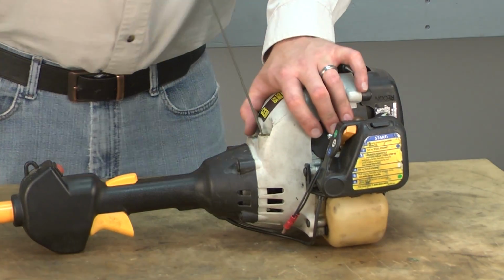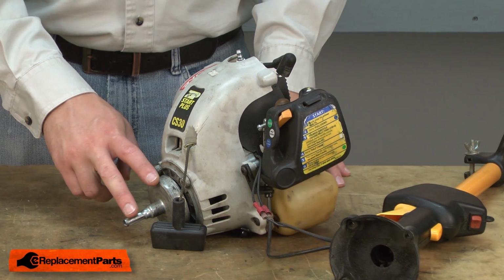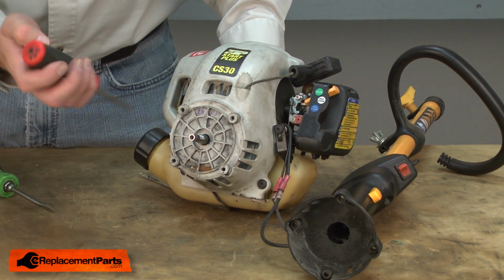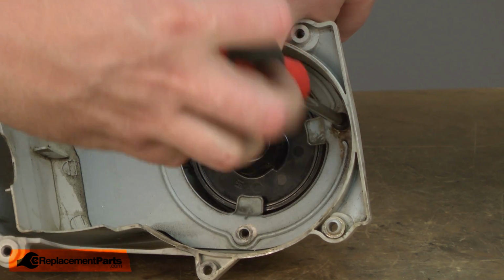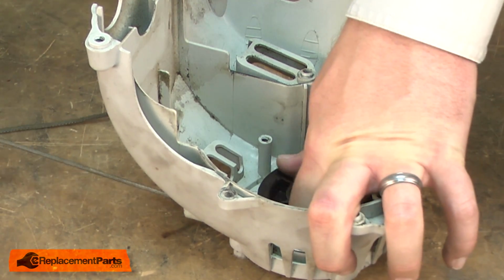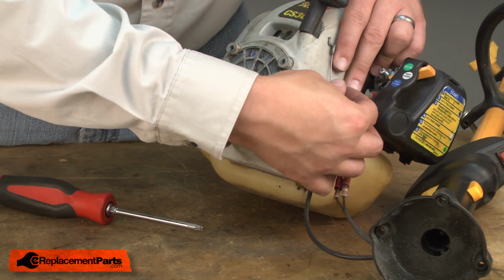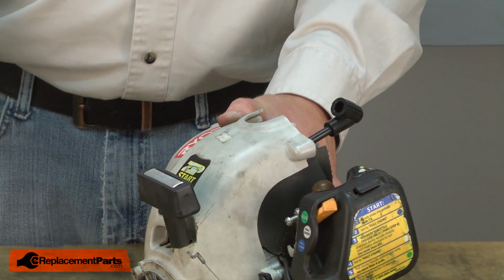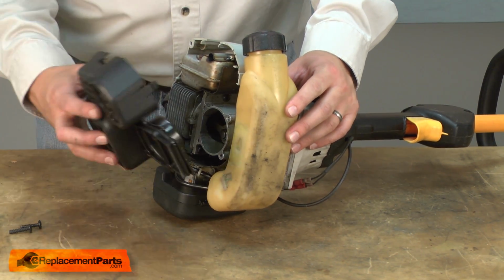Trimmer Repair - Replacing the Starter Pulley (Ryobi Part # 308374001)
Click here for more information on this part, installation instructions and more.

This particular starter pulley is specific to Ryobi manufactured brands, including Ryobi and Homelite. To find a starter pulley specific to your model, visit eReplacementParts.com.

If your string trimmer is showing any of these symptoms; replacing the starter pulley could solve your problem:

1) Starter rope not recoiling or rewinding
2) Starter pulley not engaging flywheel
3) No resistance when starter rope is pulled

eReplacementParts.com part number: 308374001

Tools used for this repair/replacement:

1) Phillip’s screwdriver
2) Ratchet and socket set
3) Torx drivers
4) Starter rope (or similar object) for binding engine
5) Spark plug wrench or socket
6) Standard screwdriver
7) Hammer

Get model-specific repair help from eReplacementParts.com. Learn how to troubleshoot, diagnose and repair your power tools and equipment with illustrated instructions, hundreds of step-by-step repair videos, and our DIY forum. If you have a power tool or appliance problem, we can help.